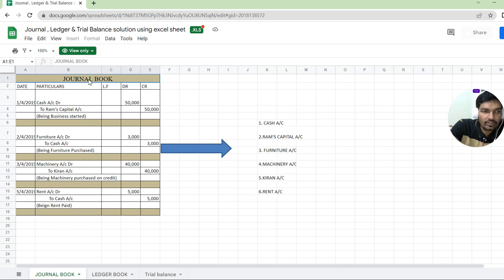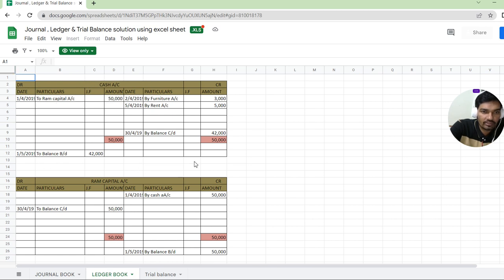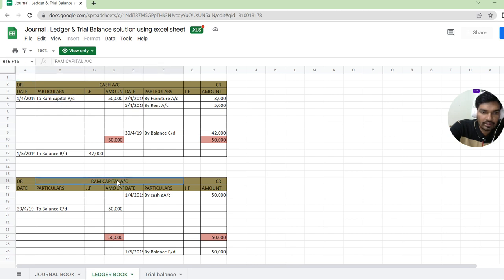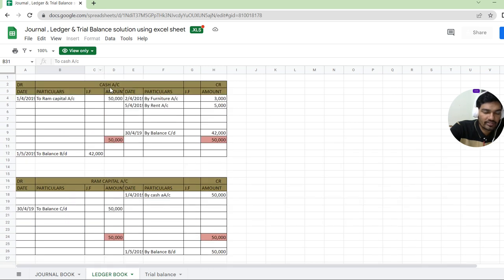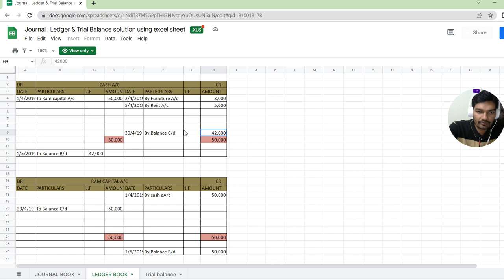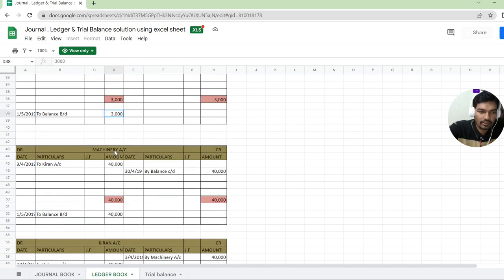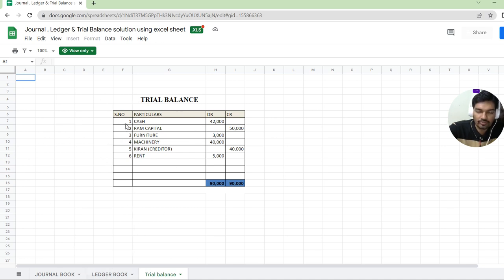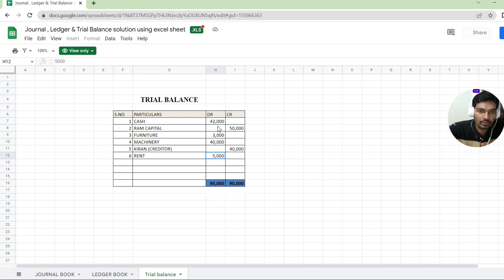Easyaccounting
For Beginners